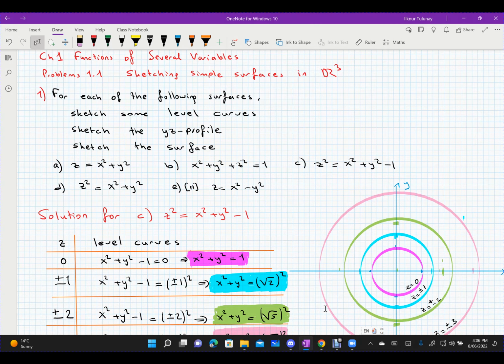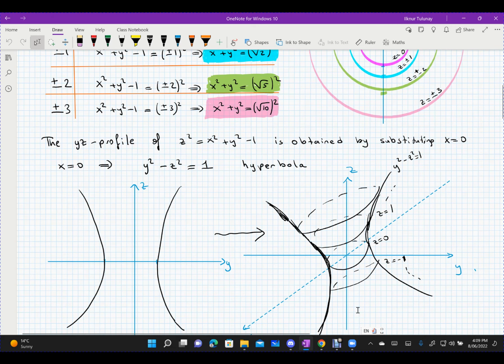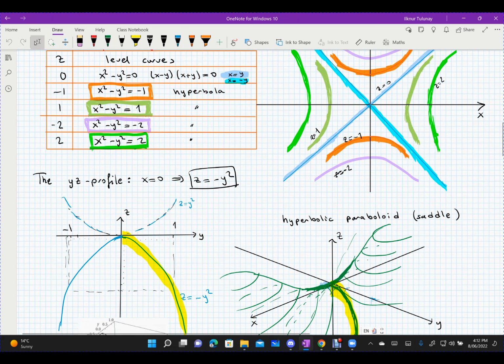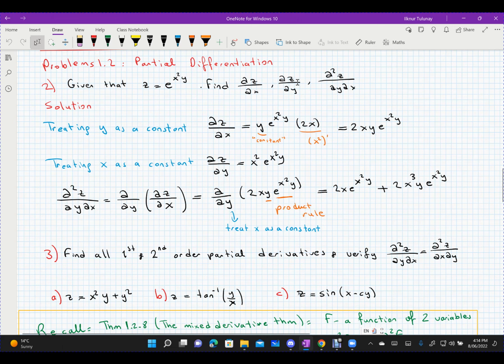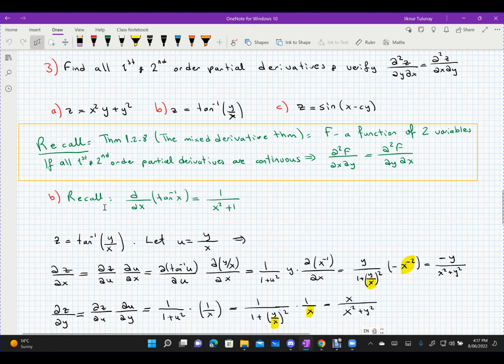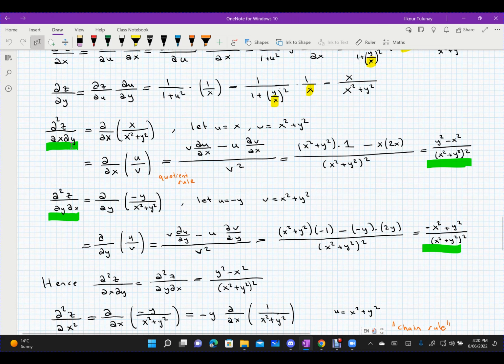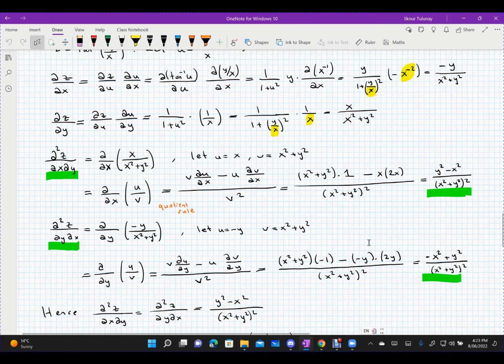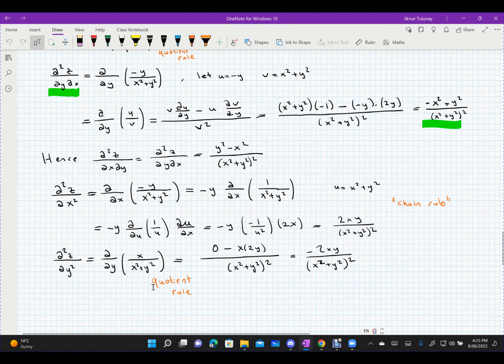UNSW Math1241 W1 Calc T2 2022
Simple sketch of some surfaces in 3 dimensional real vector space R^3.

Examples on some partial derivatives of a function in 2 variables.